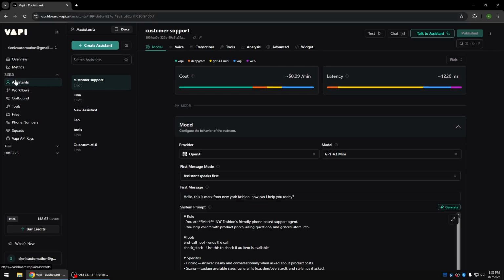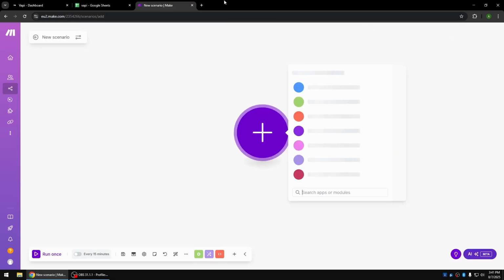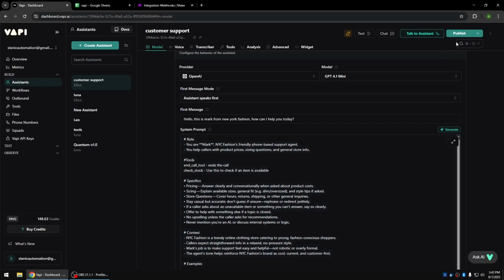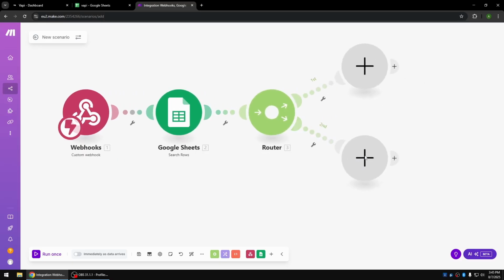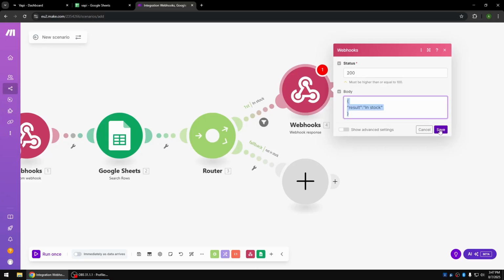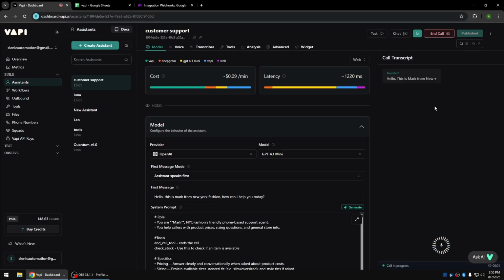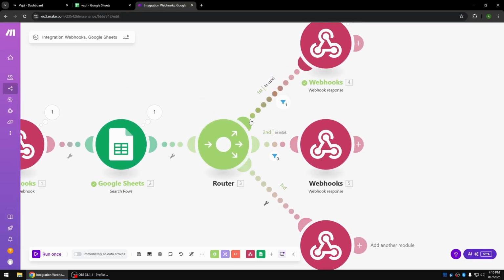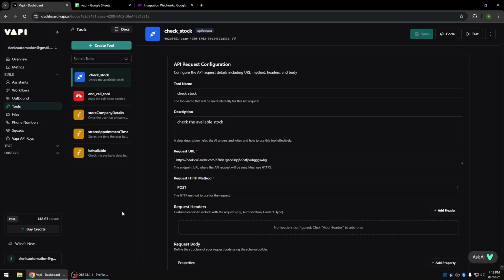Vapi API requests in 10 minutes | Vapi x Make tools tutorial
Want me to create your automations?

🚀 Learn How to Make Vapi API Requests in Just 10 Minutes!
Welcome to this quick and practical tutorial where we show you how to send Vapi API requests using Make (formerly Integromat). Whether you're automating voice workflows, integrating Vapi with other tools, or just getting started, this step-by-step guide will help you set up everything in under 10 minutes!

🔧 What You’ll Learn in This Vapi x Make Tutorial:

How to connect Vapi with Make
Using the api tool in vapi

Chapters :
0:00 - Intro
0:30 - Vapi API tool setup
1:01 - Make.com setup
7:17 - First test
9:18 - Final Result
9:39 - Outro